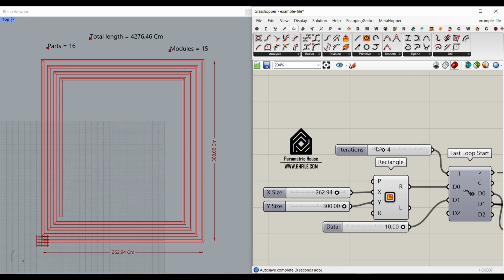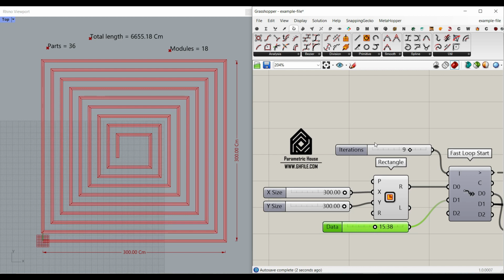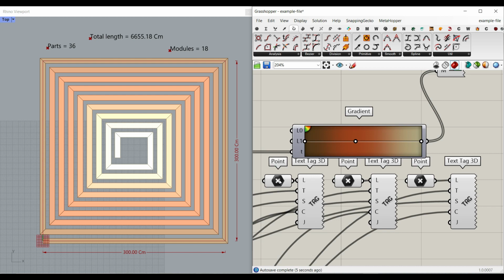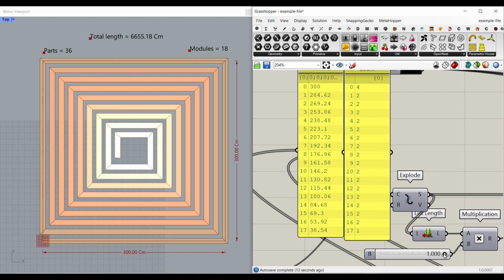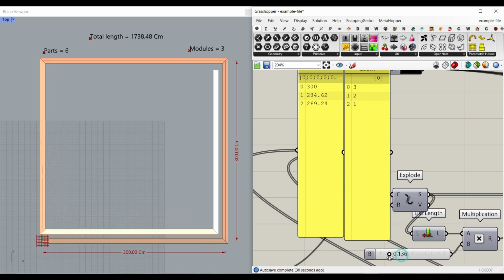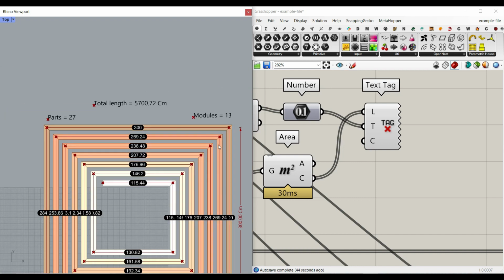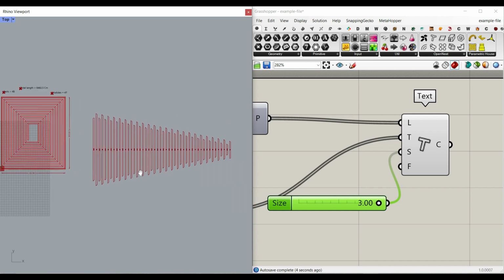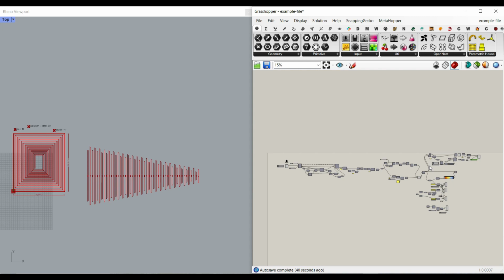Grasshopper Anemone (Rectangular Fractal)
In this grasshopper3d tutorial you can learn how to generate a parametric rectangular fractal art by using the anemone plugin and extract some useful data for fabrication.